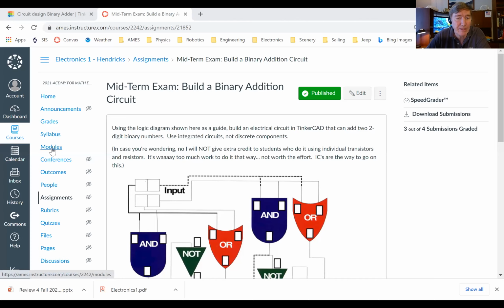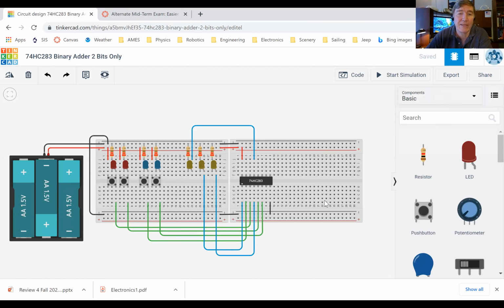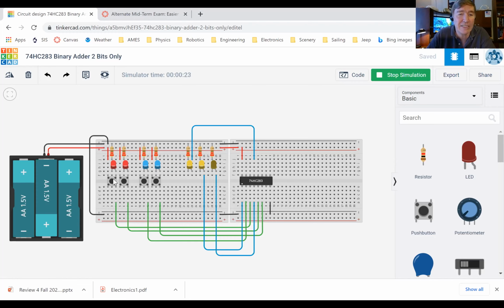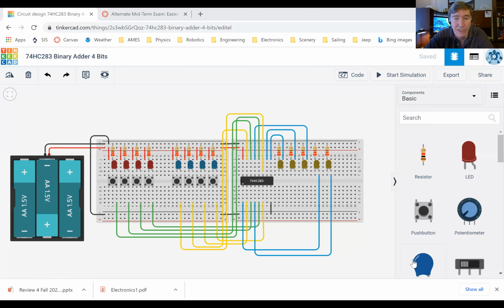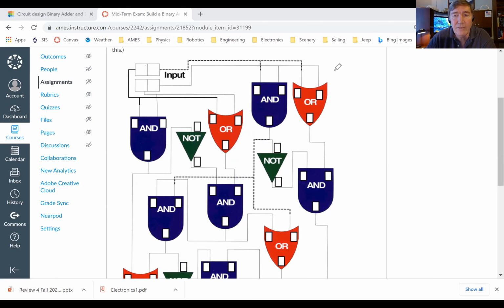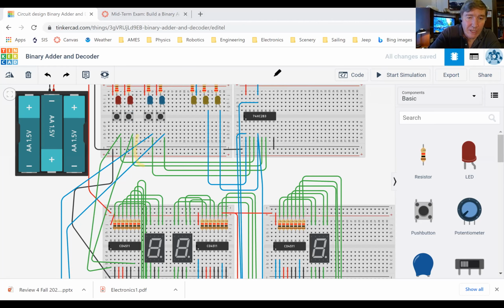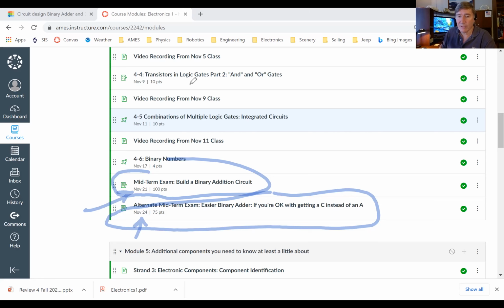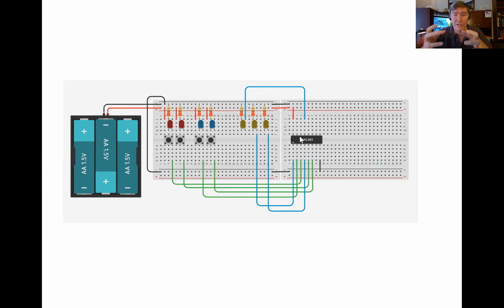Electronics Nov 19